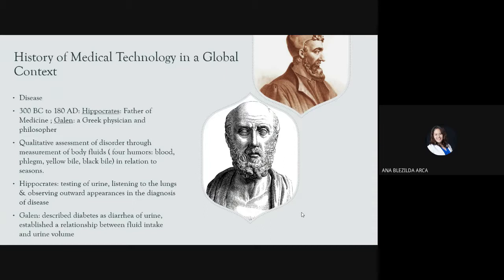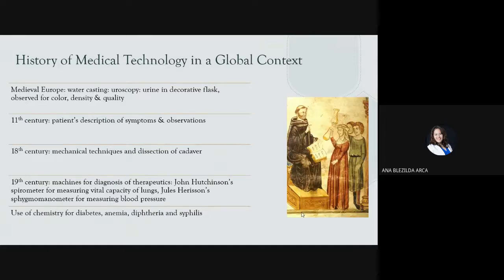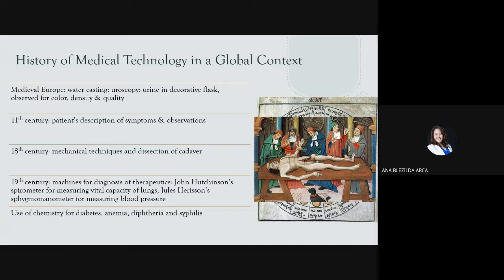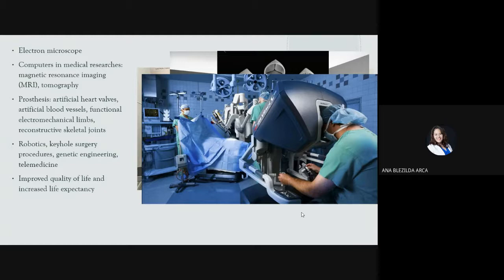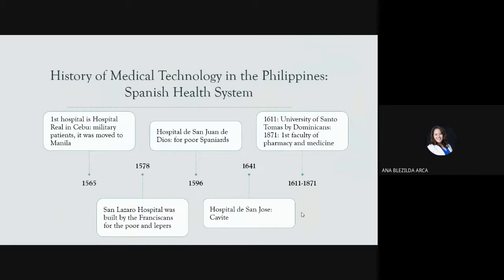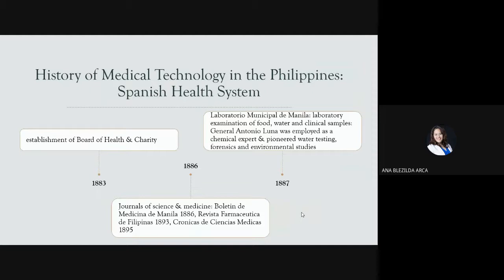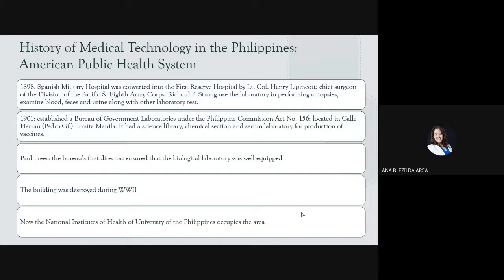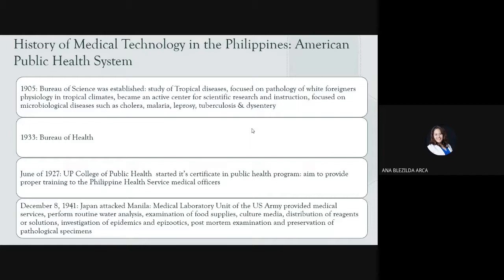MLSP111 HISTORY OF MEDTECH PROFESSION